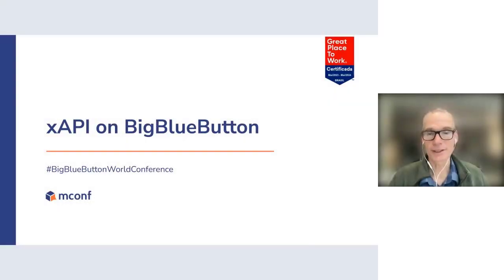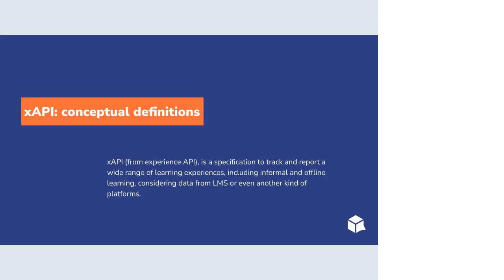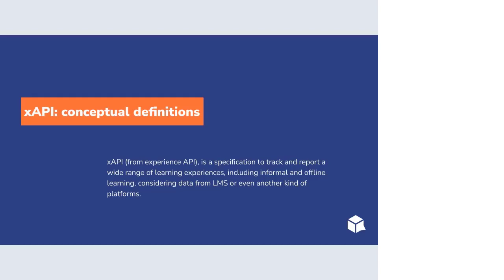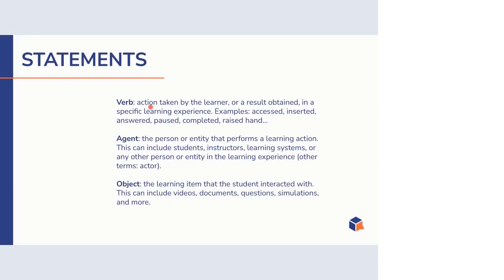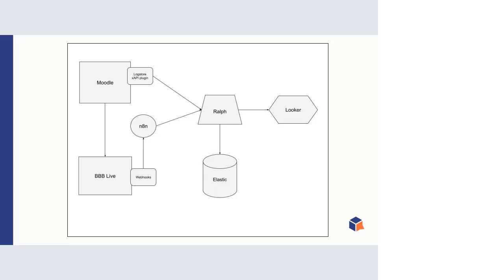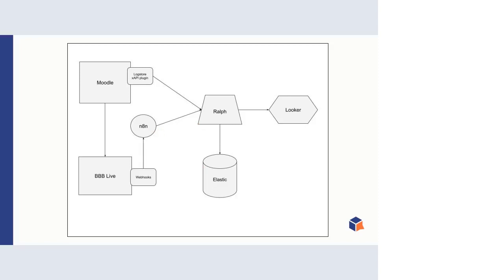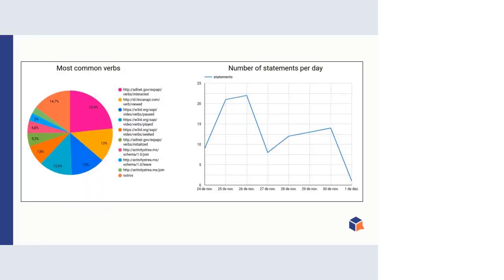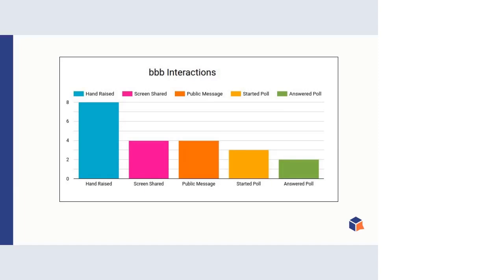xAPI on BigBlueButton - BigBlueButtonWorld 2023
Let's talk about our development process of the report module on BigBlueButton and how the adoption of this data pattern can raise the quality of the application and positively improve student monitoring and lesson planning by the teachers.

Presenter: Sheila Uberti

About the BigBlueButton Project

We are a project with a global mission.

Our global mission is to make quality education available to every student on the planet. This mirrors UNESCO's fourth sustainable development goal: Quality Education and underpins the other UNESCO's 17 sustainability goals. It’s our goal as well.

To achieve this goal, we created BigBlueButton, an open-source virtual classroom that is now localized into over 55 languages (thanks to our global community). BigBlueButton's users include educators, students, educational institutions, commercial companies, and sovereign nations.

The BigBlueButton World Conference 2023 is an annual gathering of the global community.

to learn more about the BigBlueButton Project.